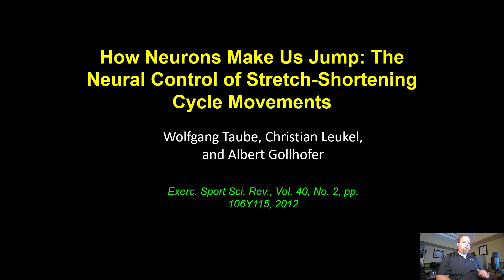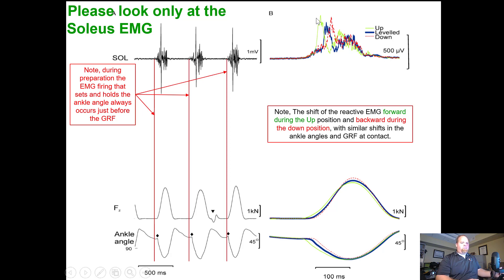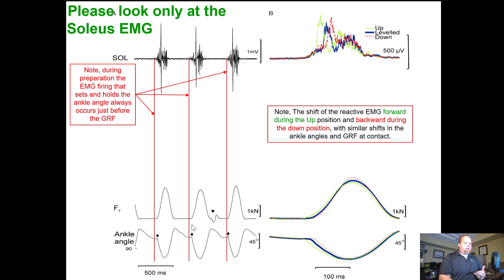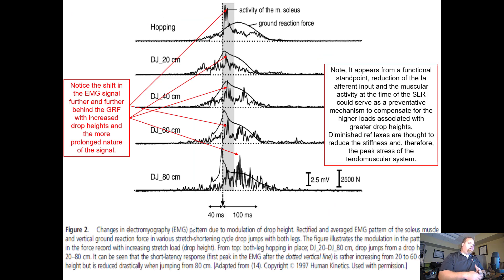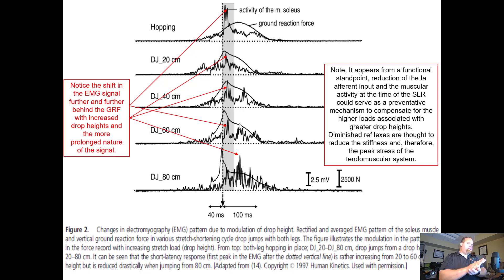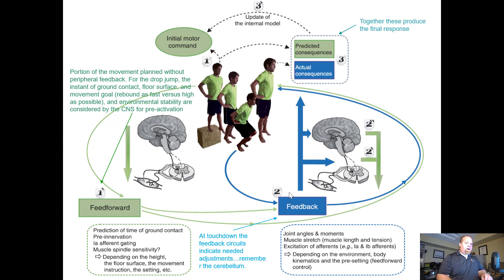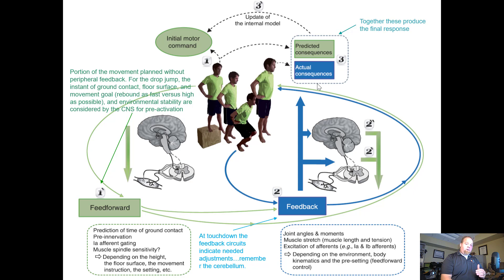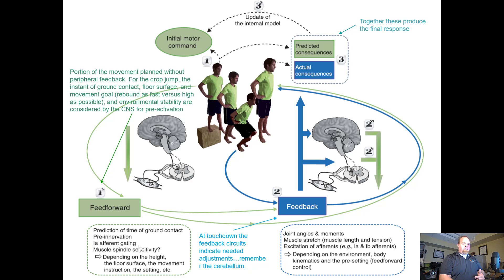How Neurons Make Us Jump: The Neural Control of Stretch-Shortening Cycle Movements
Here is another Wolfgang Taube study that we went over in one of my classes.  I love how this study examines the different drop heights and how they impact the EMG signal.  THis is a quicker recording, I may come back and visit this in more detail later.

Good news though, it looks like in February 2021 we will be unveiling our General S&C Certificate program!  An 8 week course that will help you cover the basics of S&C.